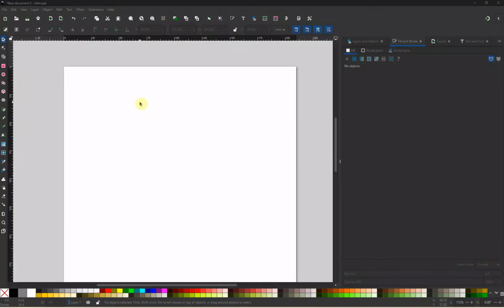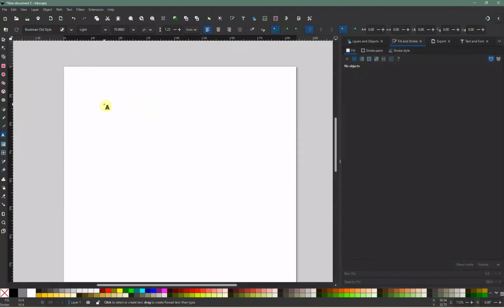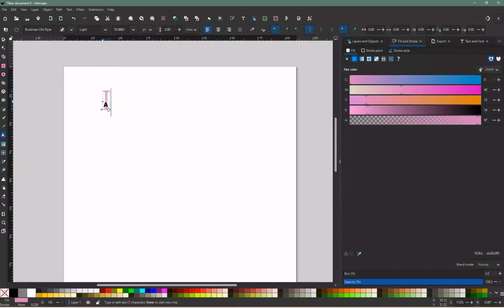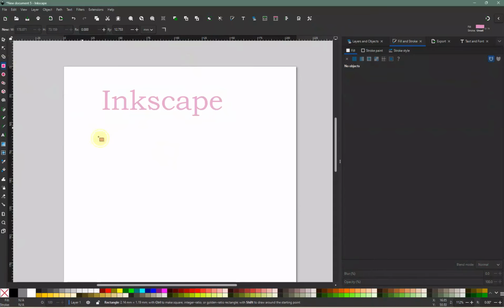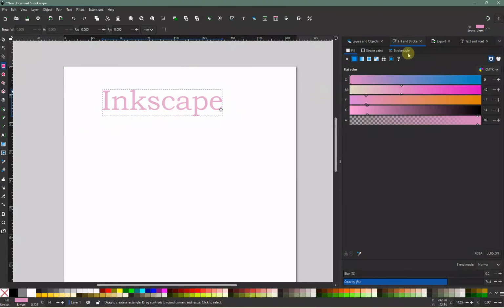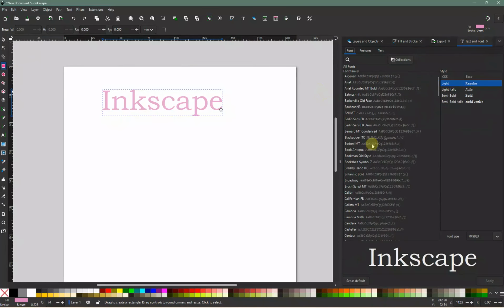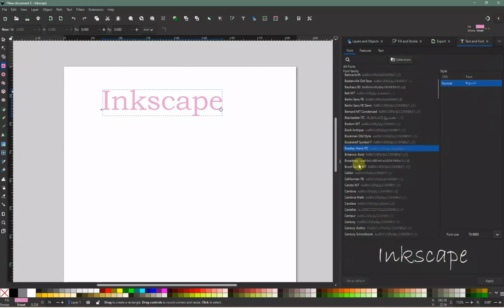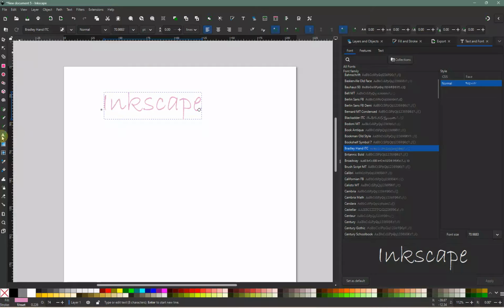How to Create a Text Box in Inkscape - Step by Step 2026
Learn how to create an Inkscape text box.

This tutorial will guide you through the process of adding and customizing text boxes in Inkscape, a powerful vector graphics editor. You will learn how to manipulate text, adjust formatting, and integrate your text boxes into your designs seamlessly. Mastering text boxes in Inkscape is essential for creating stunning graphics, presentations, and artwork that effectively communicate your message.